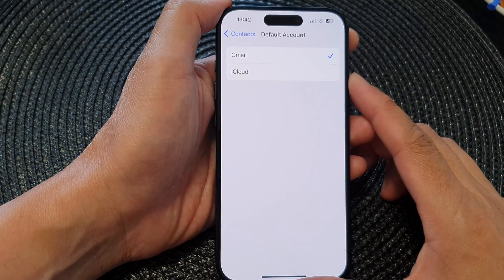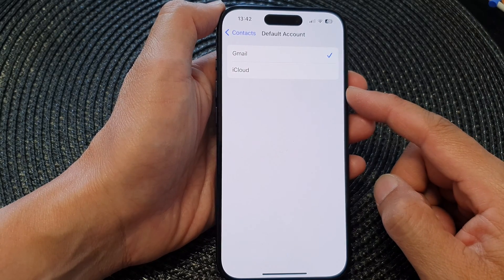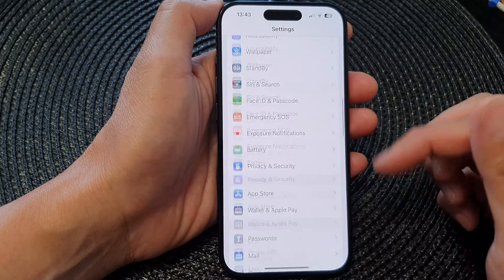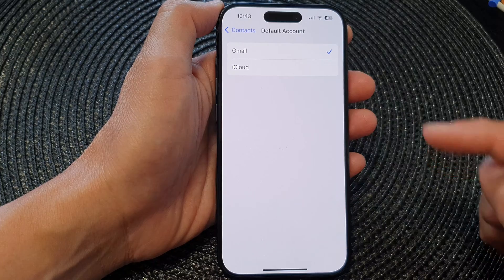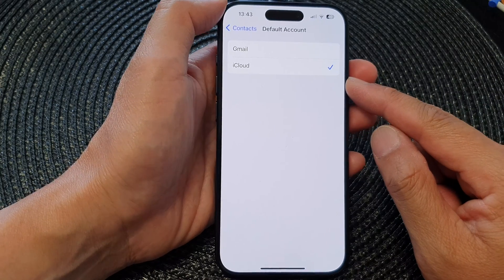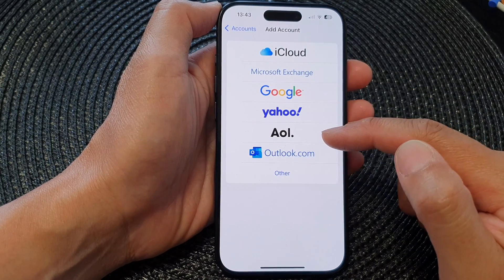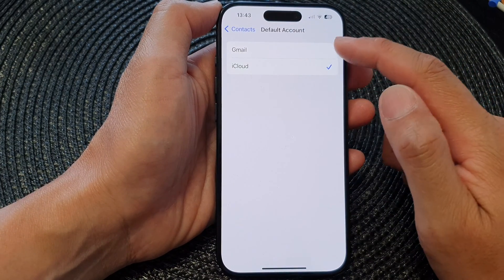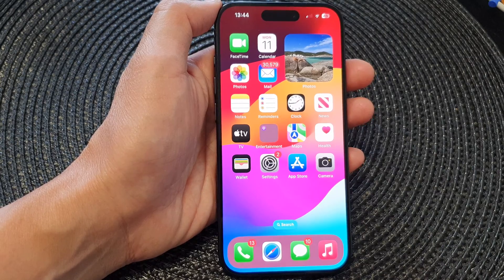iPhone 15/15 Pro Max: How to Set Contacts Default Account to Gmail/iCloud/Outlook/Yahoo/Etc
📱 Unleash the full potential of your iPhone 15/15 Pro Max running iOS 17 with our comprehensive guide on setting default accounts for Contacts! 🌐 Whether you're syncing with Gmail, iCloud, Outlook, Yahoo, or other platforms, this tutorial covers it all. Join us as we navigate the iOS 17 settings to ensure your contacts are seamlessly organized across your preferred accounts.